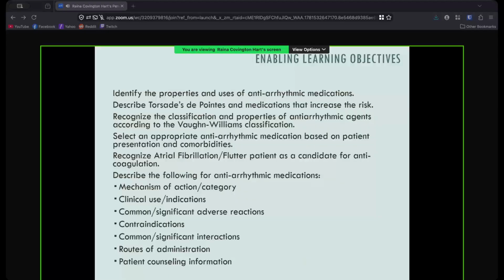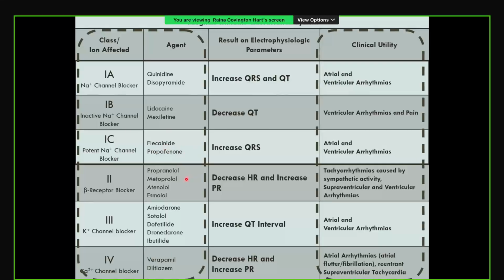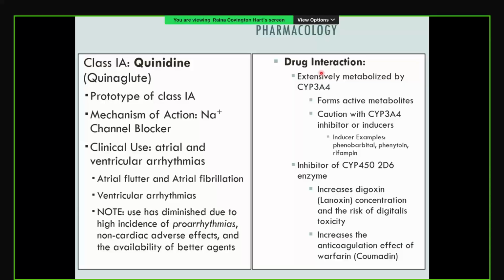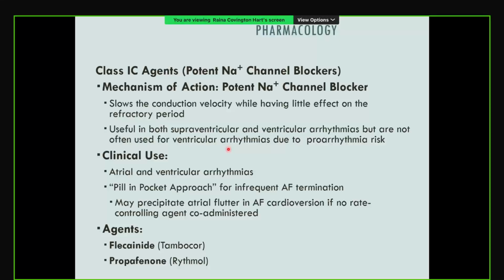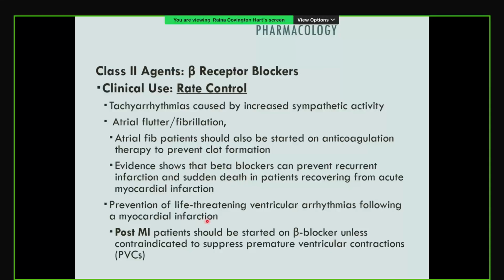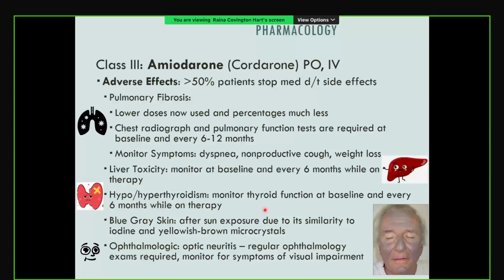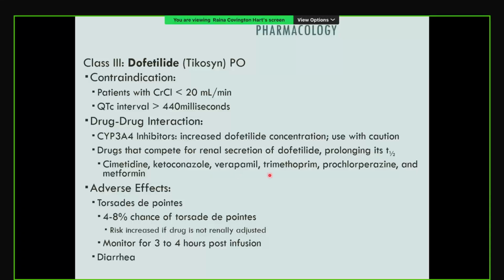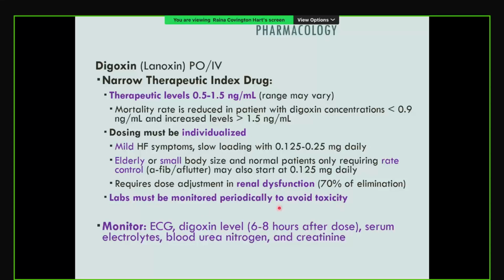Pharm 7 Jul